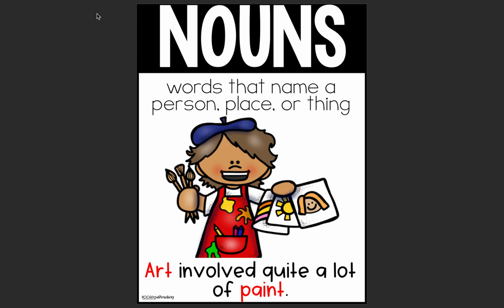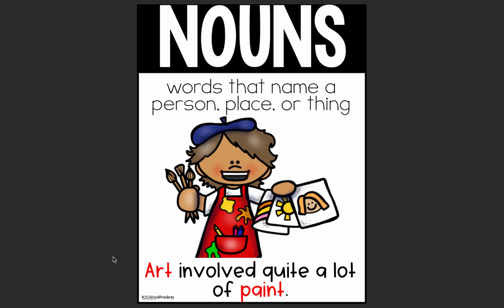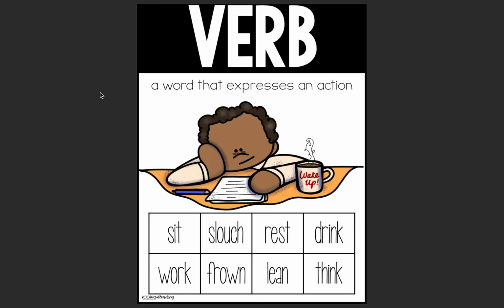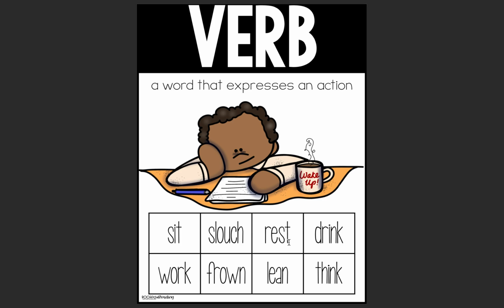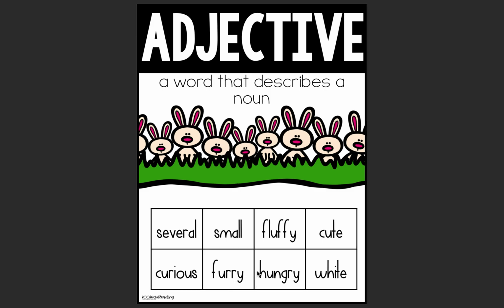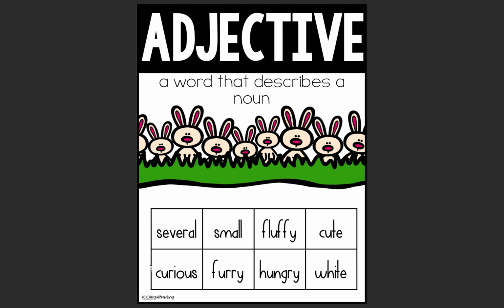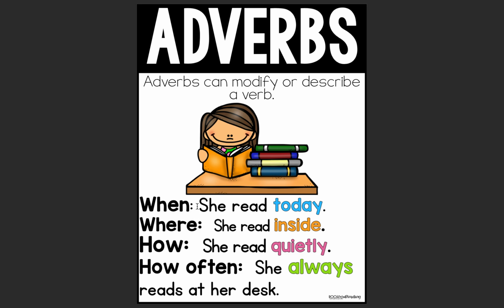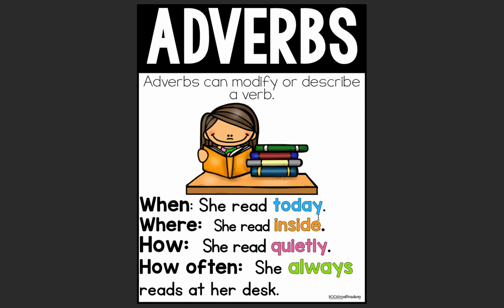Parts of Speech